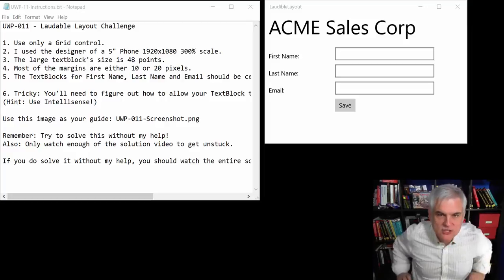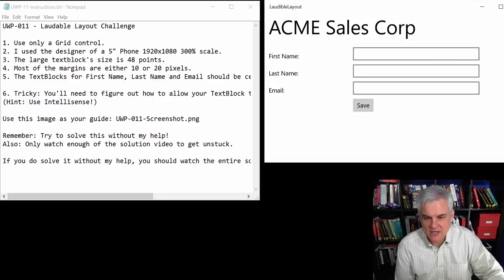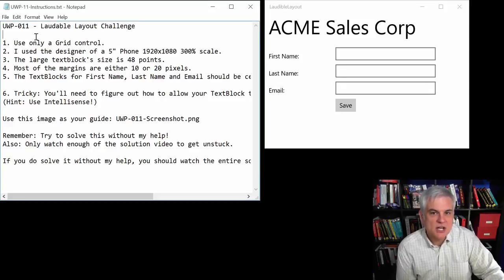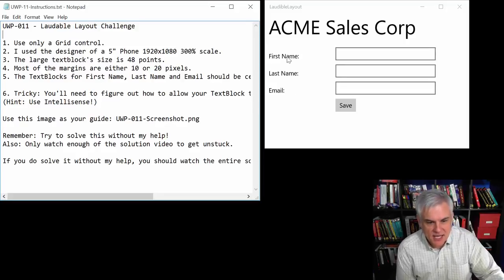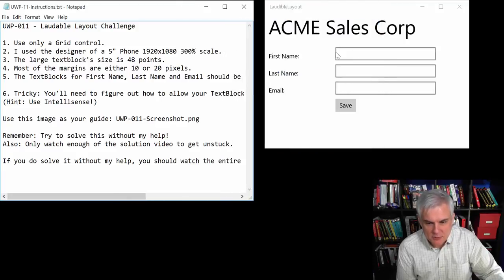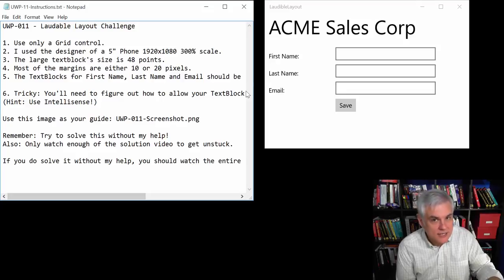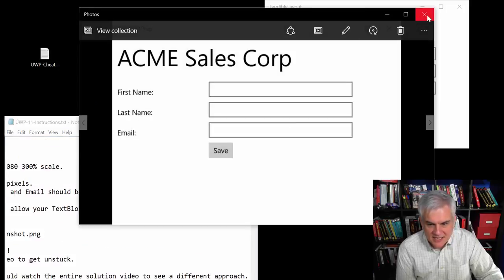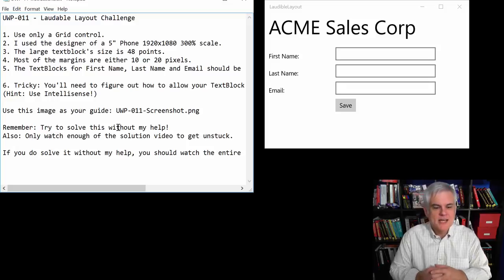X11 - Laudable Layout Challenge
Ready to flex your new found knowledge about Grids? Try completing this first challenge. These challenges help cement the new ideas you're learning firmly into your mind.